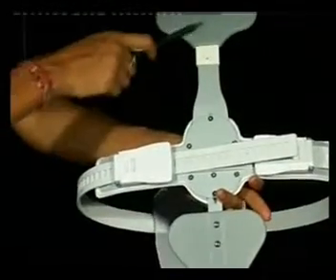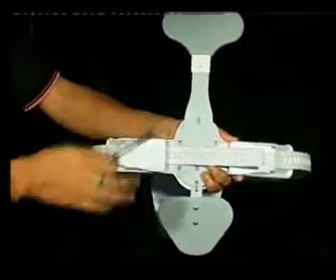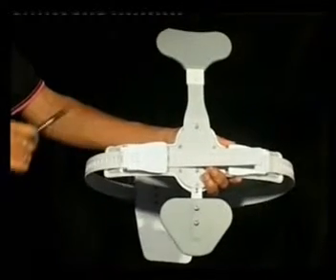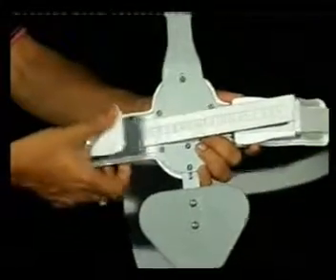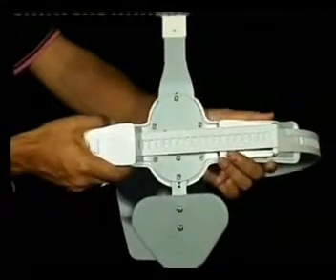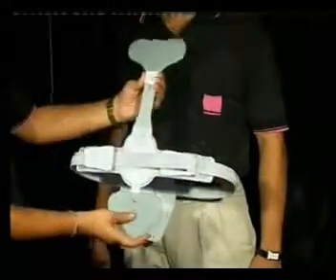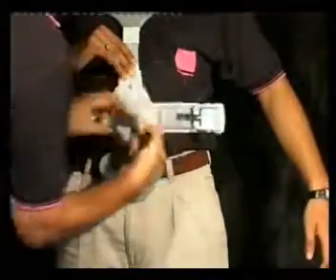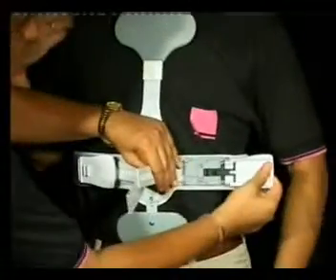Medi 3C_WMV V9.wmv